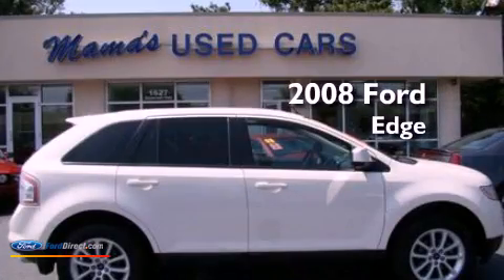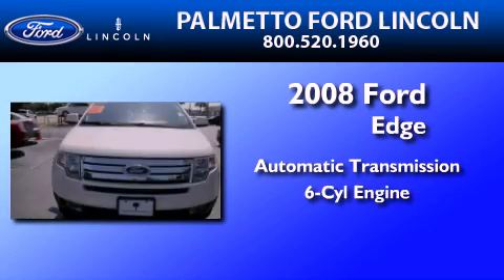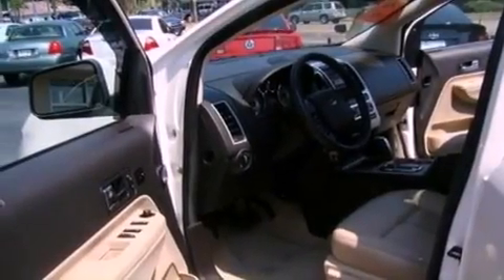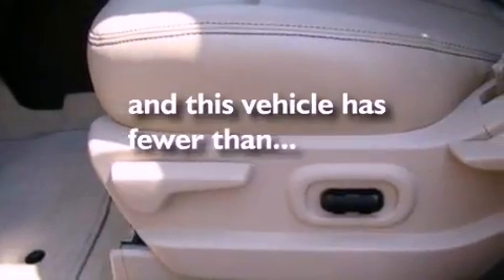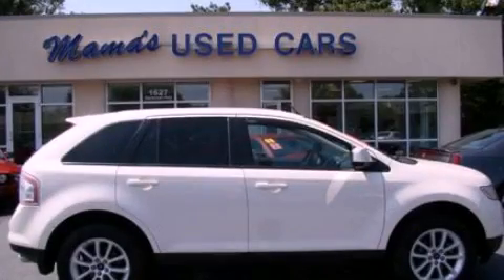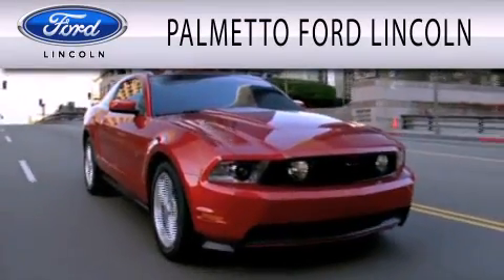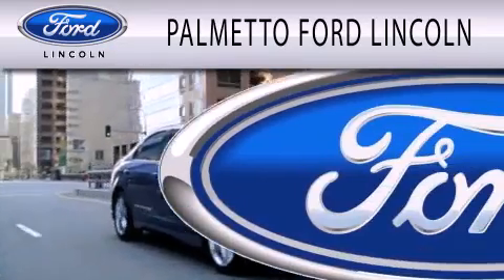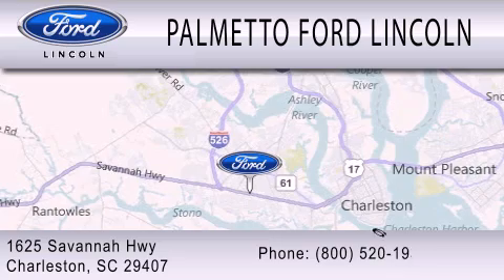2008 Ford Edge Mount Pleasant SC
Year : 2008
 Make : Ford
 Model : Edge
 Engine : 3.5L V6 24V MPFI DOHC
 Trans . : 6-SPEED AUTOMATIC
 Exterior : WHITE
 Miles : 32,027

 Stock : 000H5839

 Pre-Owned 2008 Ford Edge Charleston SC